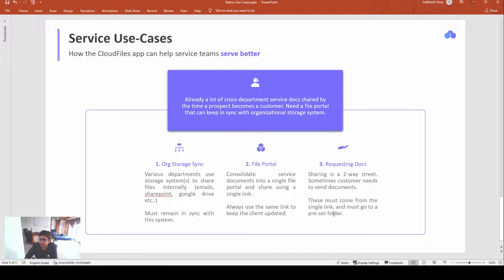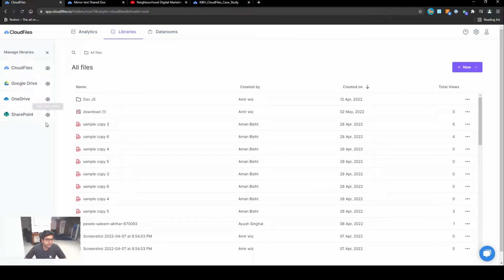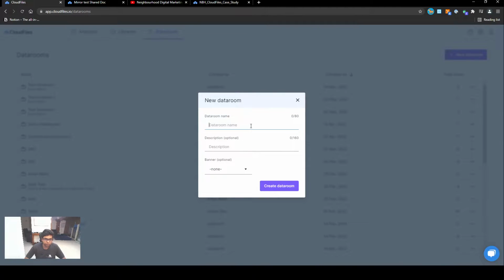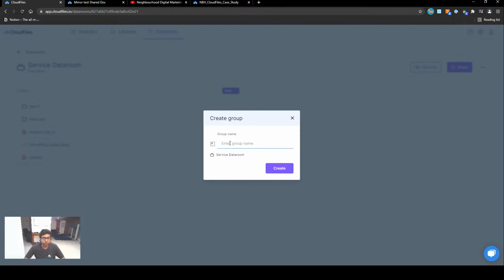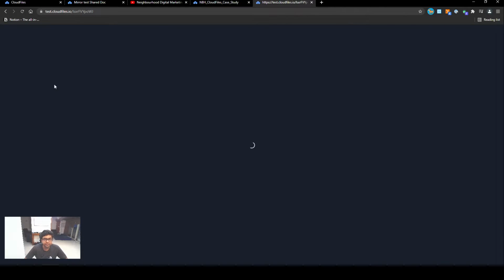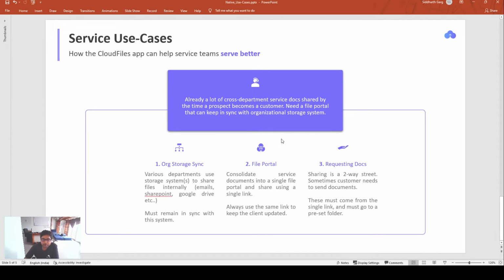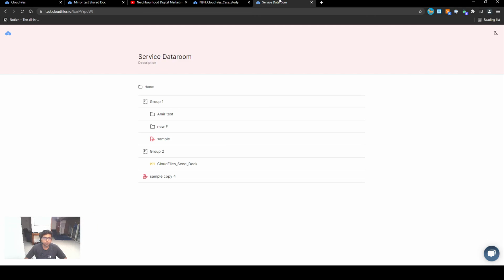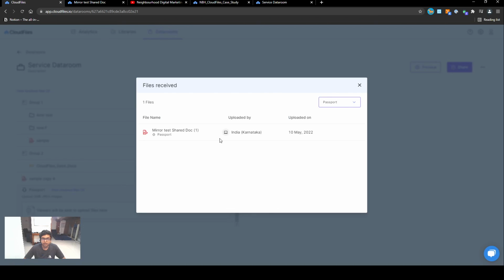CloudFiles Native App | All Service Use-cases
CloudFiles enables service teams consolidate files from various sources and share them as single link file portals with the customers. You can further request files from customers and save them at pre-defiend locations for easy access.

In this video, we take a detailed look at how you can sync files from google drive, onedrive, sharepoint, box or dropbox. You can also sync folders. We further see how these files & folders can be put into a dataroom and shared as a single link to the customer. This portal link can be accessed and updated anytime from the app.

We also explore how to request files from customers. This is useful for getting PII & other type of service documents from customers. You can set a pre-determined location for these files and access them anytime from the app.